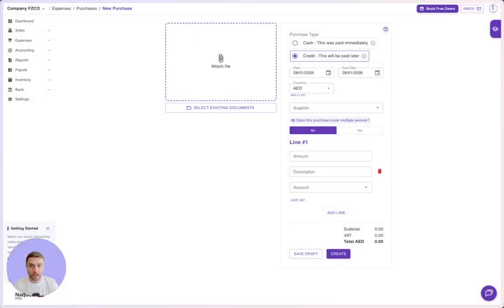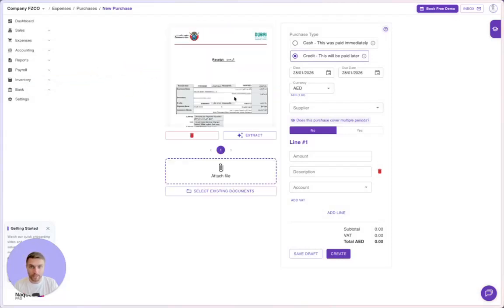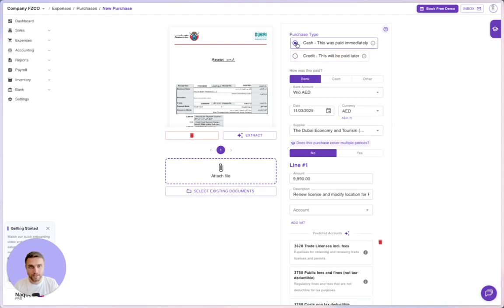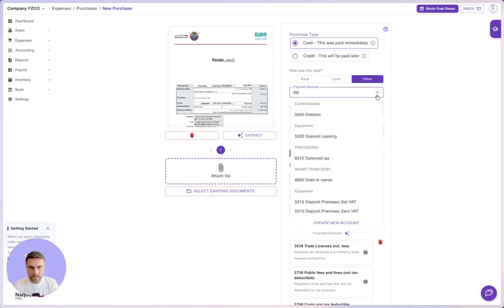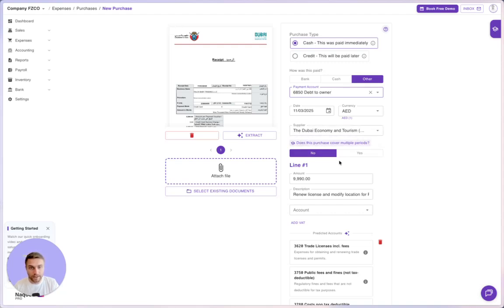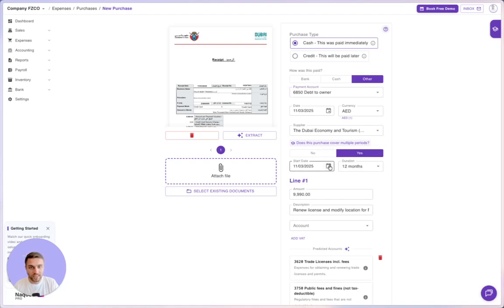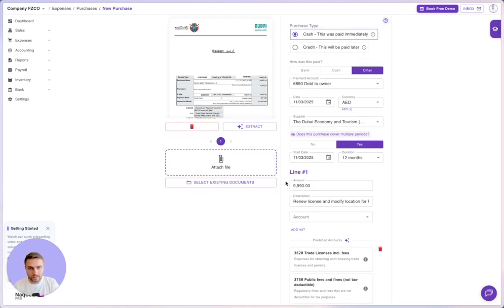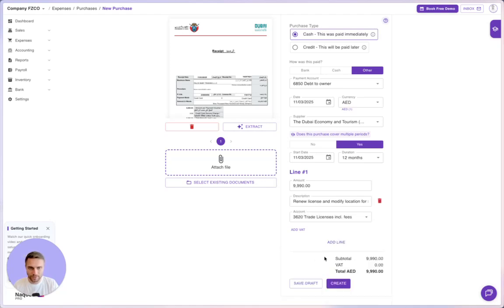How to Register Your UAE Trade License as a Prepaid Expense | Naqood Tutorial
In this video, Christian from Naqood shows you how to register your UAE trade license as a prepaid expense in Naqood.

Most UAE businesses pay their trade license before the company bank account is established, often from the shareholder’s private account. Since a trade license usually covers 12 months, it must be recorded as a prepaid expense and expensed monthly.

In this step-by-step tutorial, you’ll learn how to:
 • Upload and extract your trade license invoice
 • Register the purchase correctly in Naqood
 • Book the payment as Debt to Owner
 • Set up prepaid expenses for 12 months
 • Automatically post monthly trade license costs

This ensures your accounting is correct and your Profit & Loss report reflects the real monthly cost of running your business in the UAE.

Naqood is free accounting software built for UAE businesses - helping founders stay compliant, organized, and in control of their finances.

00:00 Registering Trade License Purchase
00:07 Upload Recipe or Invoice
00:13 Data Extraction
00:27 Debt to Owner
00:48 Prepaid Expense for 12 months
01:16 Naqood Suggest Account